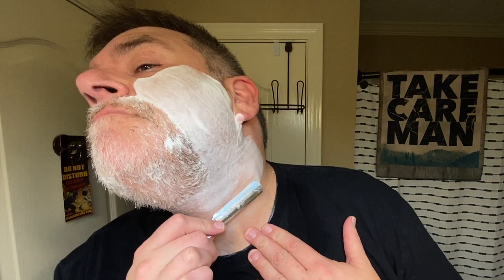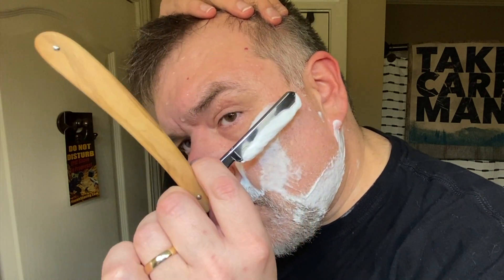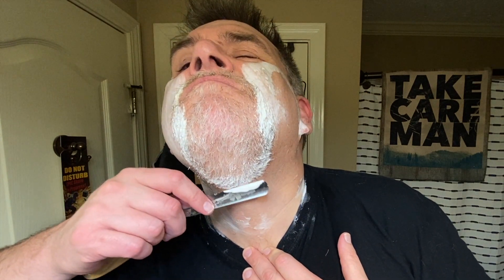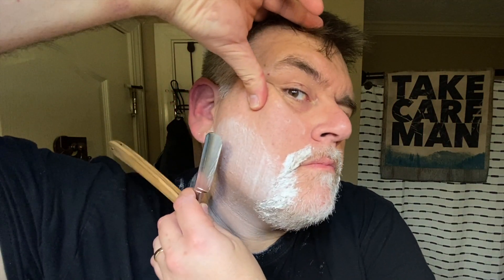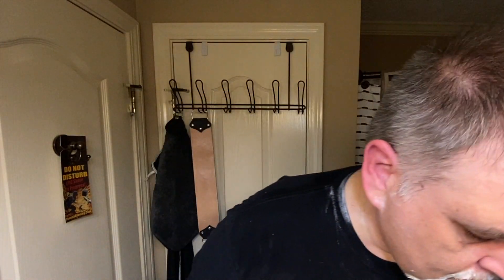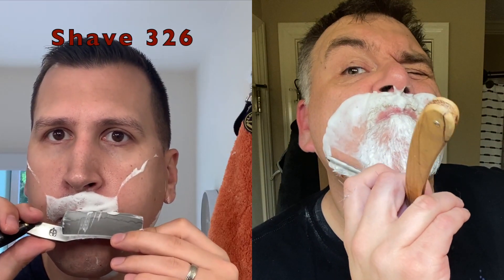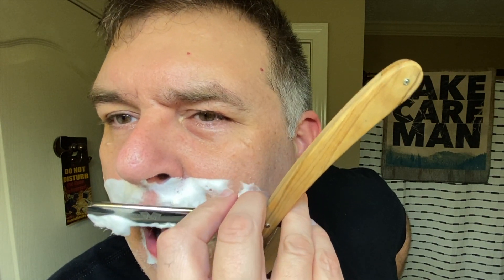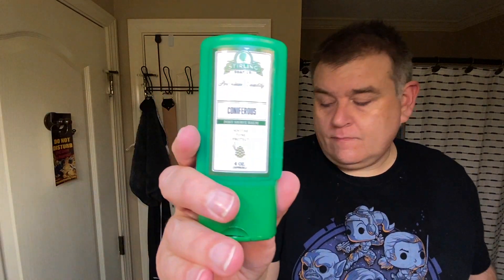3rd Straight Razor Shave: Ralf Aust, Barrister & Mann Vespers, Stirling Coniferous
My third straight razor shave.

0:00 Intro
0:36 Gear
0:53 First pass
5:24 Second pass
7:49 Third pass
12:15 Goatee triage
14:24 Goatee's fate
16:13 What so many Daves, Kens, and Chrises?
20:54 Post shave